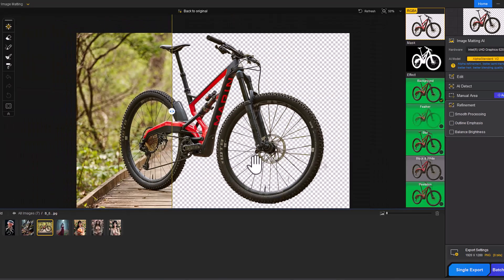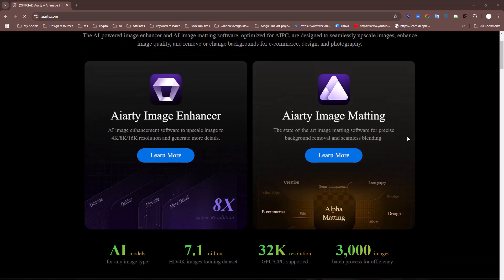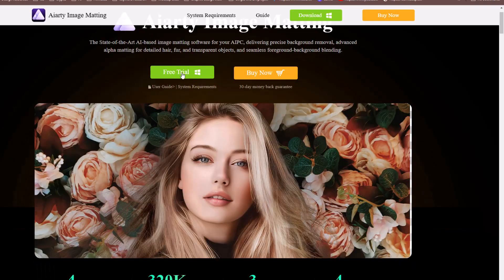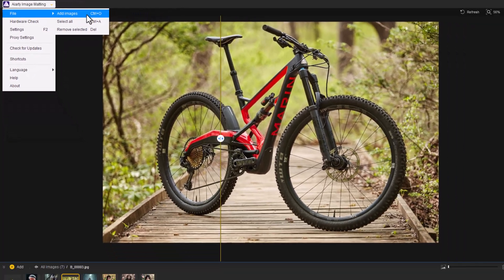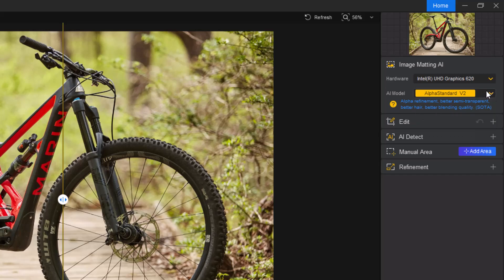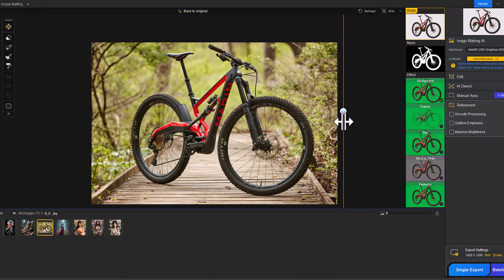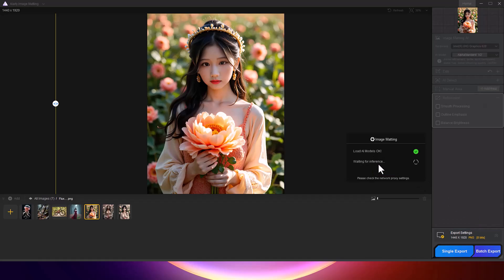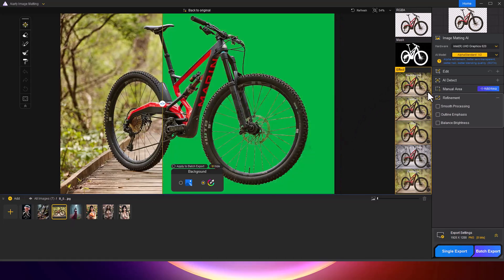I Tested This Advanced AI Tool for Removing Image Backgrounds | Ai arty image Matting.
Try this AI tool to remove the background on any image in seconds.